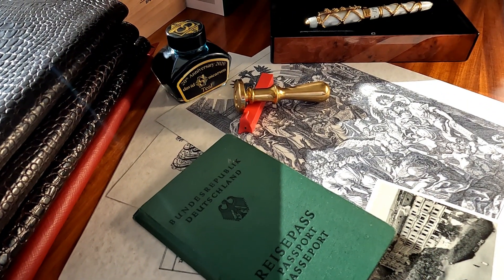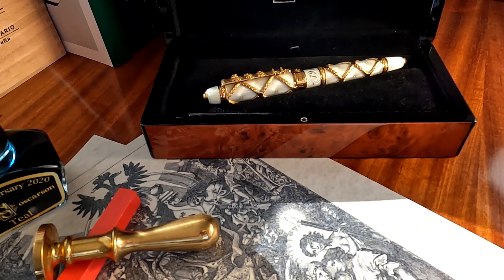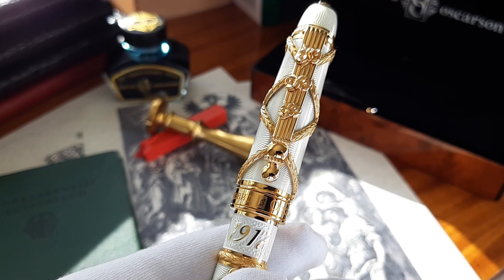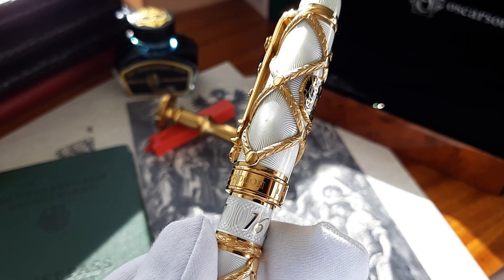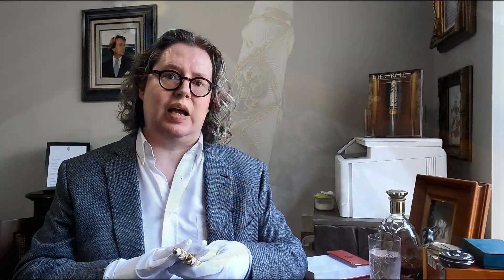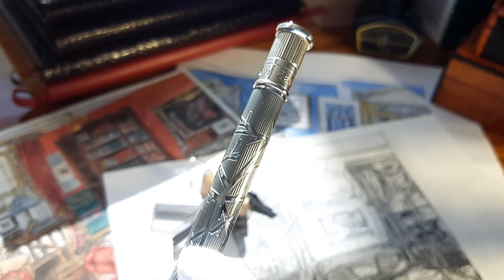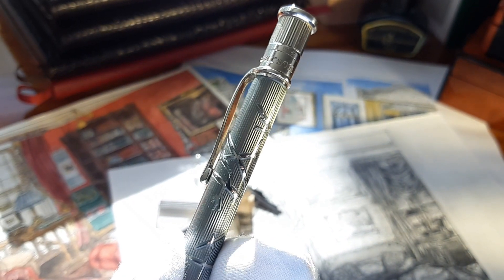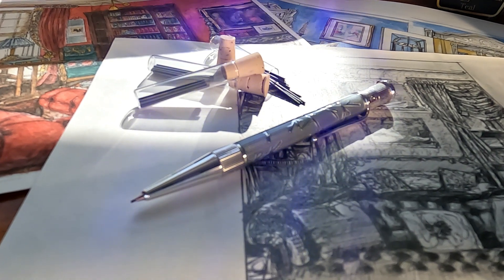The World of David Oscarson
The annual journal of the high artistry world, THE CIRCLE brings to you the best writing instruments, horology, private club content and connoisseurial pursuits, in the world's finest coffee table magazine for collectors.

Join CONNOISSEURS, our exclusive community of collectors and creators, and get behind the scenes access to THE CIRCLE magazine and our VIP events